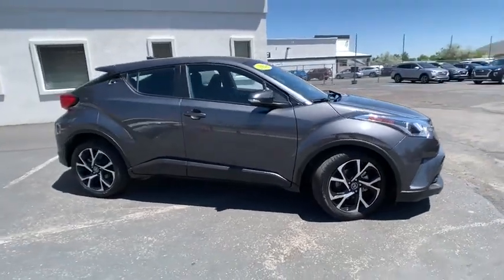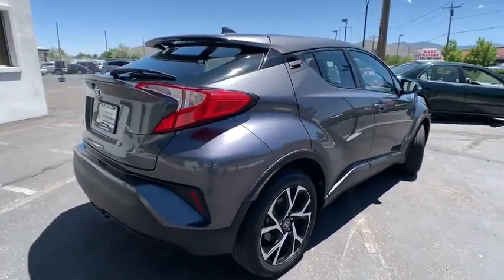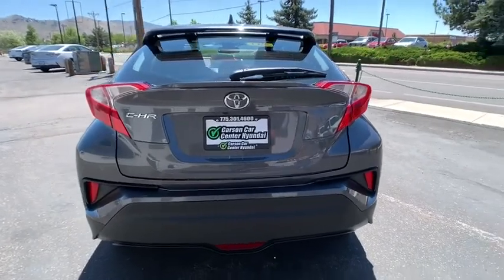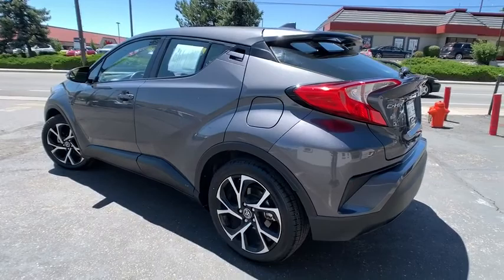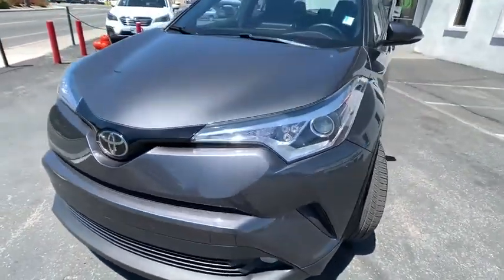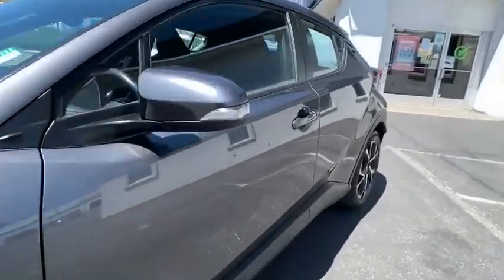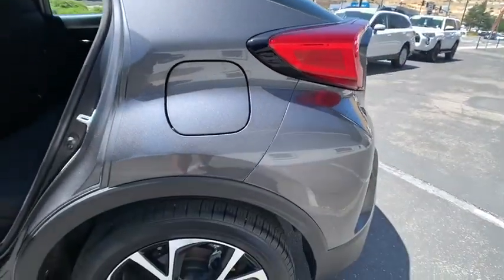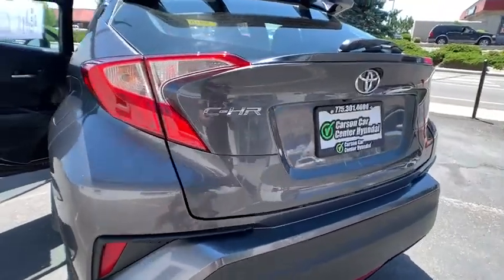2018 Toyota C-HR Carson City, Lake Tahoe, NV CC1542A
[LISTING TYPE] 2018 Toyota C-HR available in Carson City, Nevada at Carson Car Center. Servicing the Lake Tahoe, NV area.

WE HAVE A NEW OWNER AND WANT TO TAKE CARE OF ALL OF NORTHERN NEVADA. 2018 Toyota C-HR XLE Clean CARFAX.brbrXLE
Axle Ratio: TBA,Fabric Seat Material,Radio: AM/FM Stereo w/7 Touch-Screen Display,4-Wheel Disc Brakes,6 Speakers,Air Conditioning,Electronic Stability Control,Front Bucket Seats,Front Center Armrest,Leather Shift Knob,Spoiler,Tachometer,ABS brakes,AM/FM radio,Alloy wheels,Automatic temperature control,Brake assist,Bumpers: body-color,Delay-off headlights,Driver door bin,Driver vanity mirror,Dual front impact airbags,Dual front side impact airbags,Four wheel independent suspension,Front anti-roll bar,Front dual zone A/C,Front reading lights,Fully automatic headlights,Illuminated entry,Knee airbag,Low tire pressure warning,Occupant sensing airbag,Outside temperature display,Overhead airbag,Panic alarm,Passenger door bin,Passenger vanity mirror,Power door mirrors,Power steering,Power windows,Radio data system,Rear anti-roll bar,Rear side impact airbag,Rear window defroster,Rear window wiper,Remote keyless entry,Speed control,Speed-sensing steering,Split folding rear seat,Steering wheel mounted audio controls,Telescoping steering wheel,Tilt steering wheel,Traction control,Trip computer,Turn signal indicator mirrors,Variably intermittent wipers,Front beverage holders,Auto-dimming Rear-View mirror,Exterior Parking Camera Rear,Auto High-beam Headlights,Distance pacing cruise control: All-Speed Dynamic Radar Cruise Control